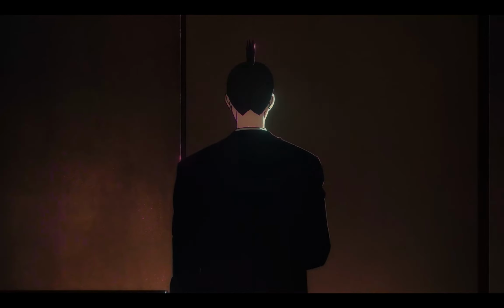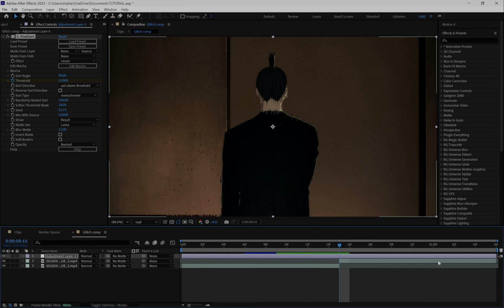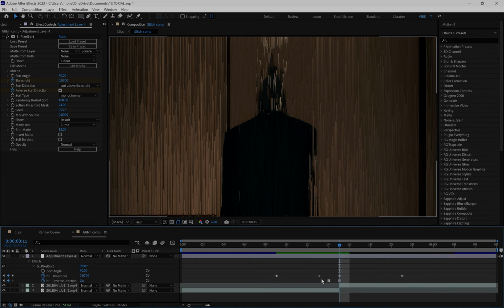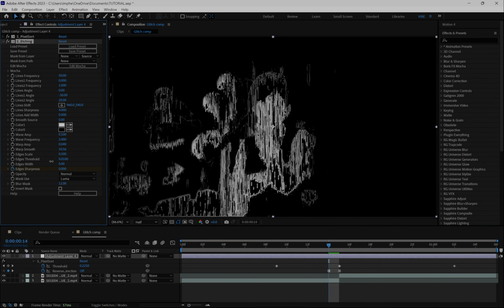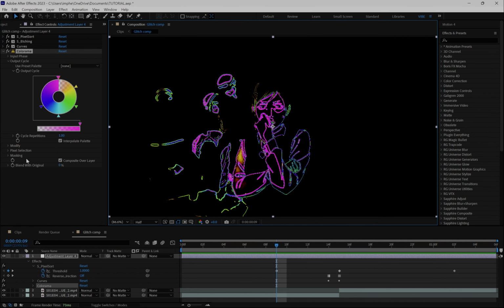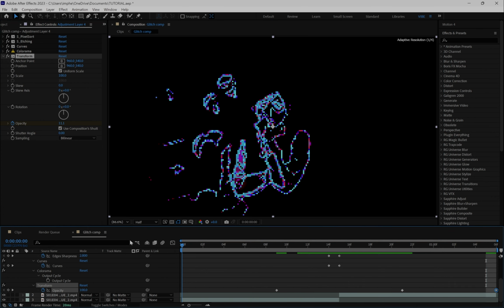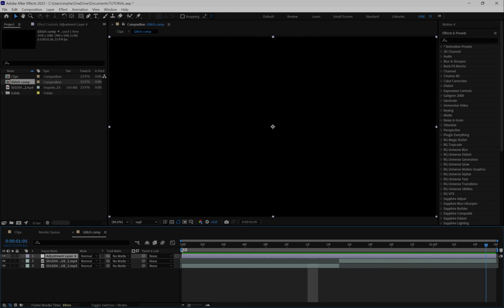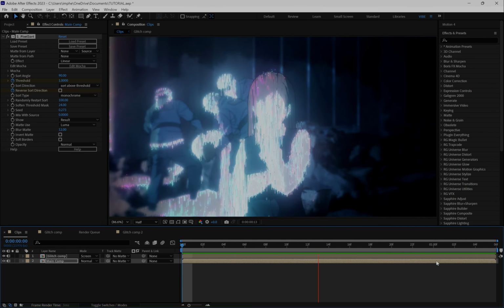Neon Pixel Sorted Glitch Transition |After effects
True Layer Duplicator:
♪ Chocolate (Prod. by Lukrembo)